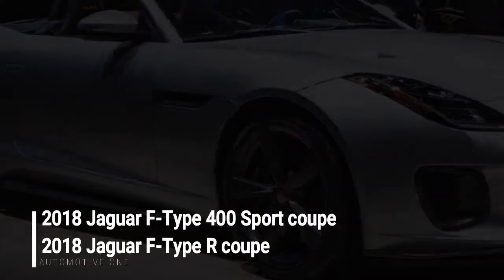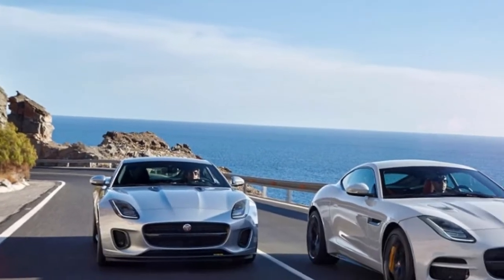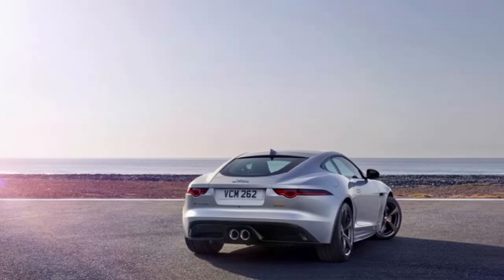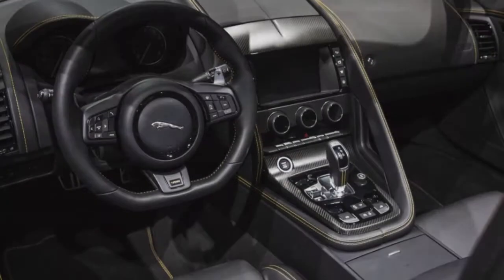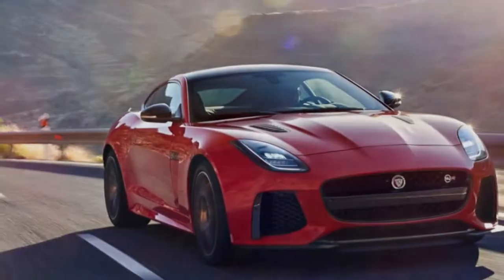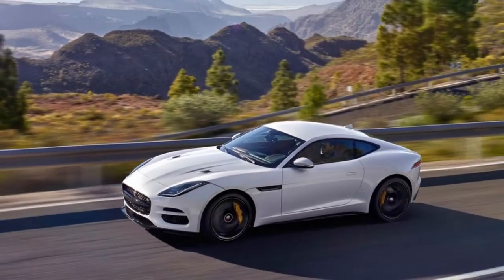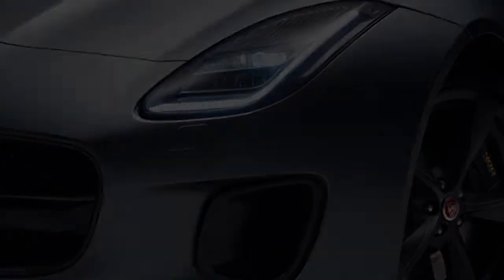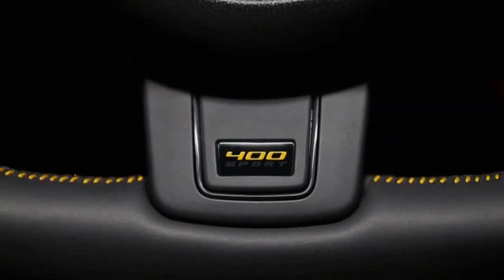2018 Jaguar F Type 400 Sport coupe and 2018 Jaguar F Type R coupe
2018 Jaguar F-Type 400 Sport coupe and 2018 Jaguar F-Type R coupe.
convertable. It may not look old, but the Jaguar F-type is entering its fifth model year, which typically means it’s past time to go under the knife for a little nip/tuck. Evidently, though, Jaguar design chief Ian Callum couldn’t find much he wanted to change on his Rembrandt, so the handsome two-seater emerges with just a
restyled front fascia—basically, the two slotlike outer air intakes have been replaced—and new LED headlights with an available adaptive function. Although the design may be little changed—we’re not complaining—Jaguar gave the F-type more substantive updates with new tech as well as new model variants, including (gasp!) a turbocharged four-cylinder engine.

Jaguar tweaked its Ingenium turbo 2.0-liter inline-four to make 296 horsepower at 5500 rpm and 295 lb-ft of torque at 1500 rpm. That’s 56 horses and 44 lb-ft more than what this four-cylinder turns out in the XE and XF sedans (with peak torque arriving 250 rpm sooner). That’s also very near the base supercharged 3.0-liter V-6, which makes 340 horsepower and 332 lb-ft. Paired exclusively with the Quickshift eight-speed automatic transmission, the four-cylinder F-type sprints to 60 mph in 5.4 seconds, Jaguar claims, a tenth quicker than the manual six-cylinder car. A single trapezoidal exhaust will play an off-kilter version of the V-6 engine’s boisterous tune. Even with an inline-four’s inherent coarseness and vibration, Jaguar hasn’t cheated by synthesizing sounds in the cabin.

Automotive One